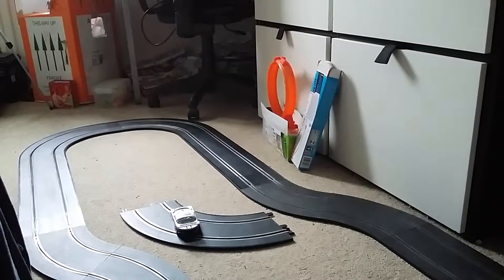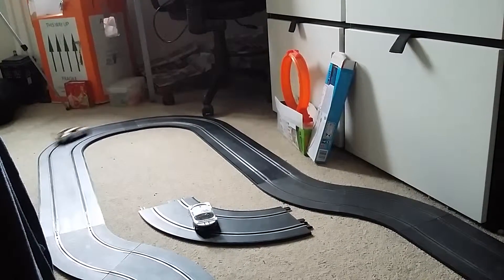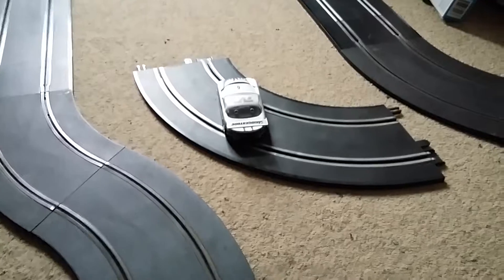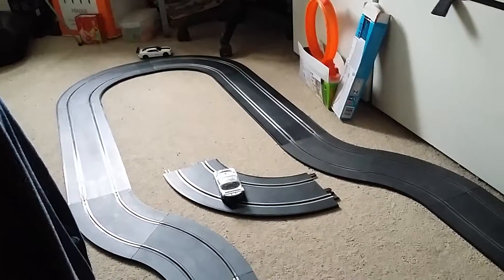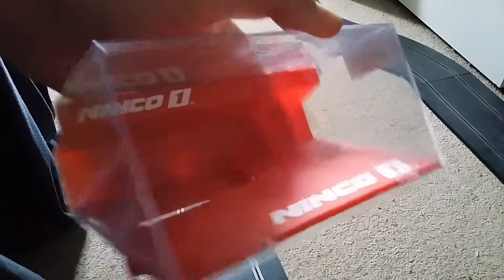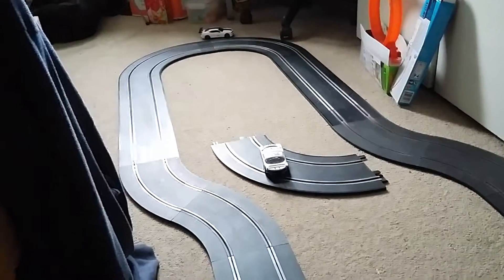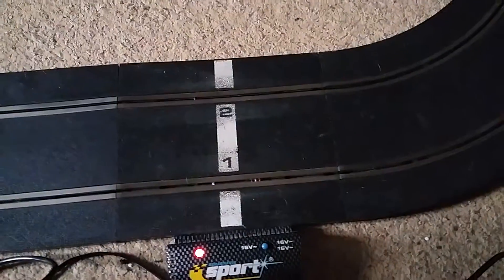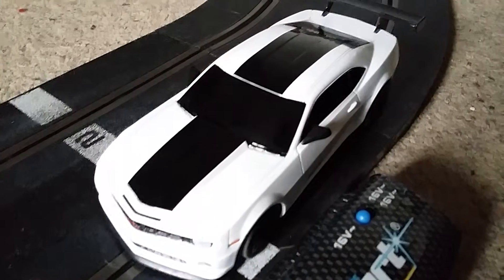Pinder Productions Weekly Vlog (Episode 6) Galaxy A3 & Scalextric Setup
This is the first vlog filmed on my new Smasung Galaxy A3.
There are not many updates for this week so I just decided to do some laps with the Ninco 1 Camaro.